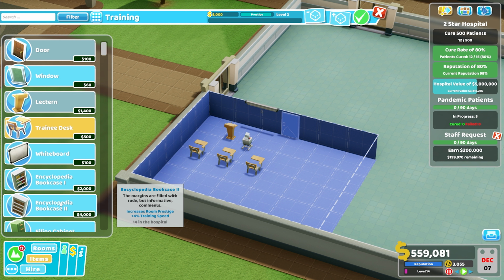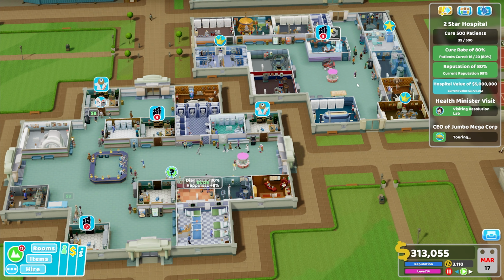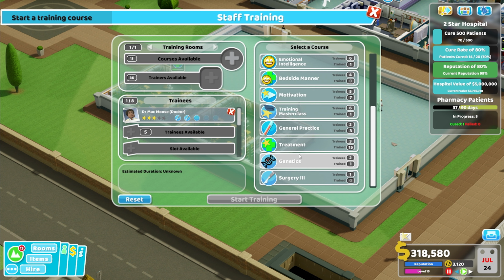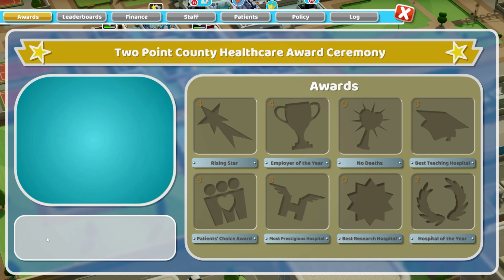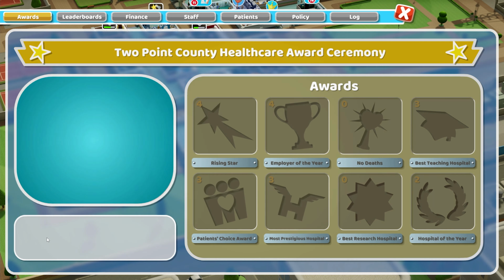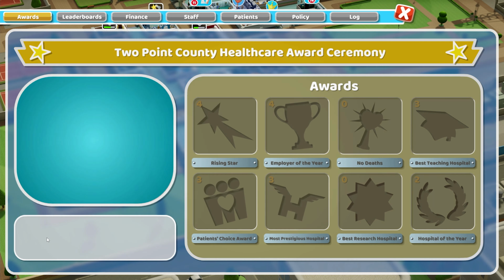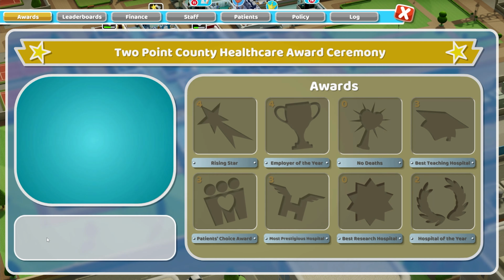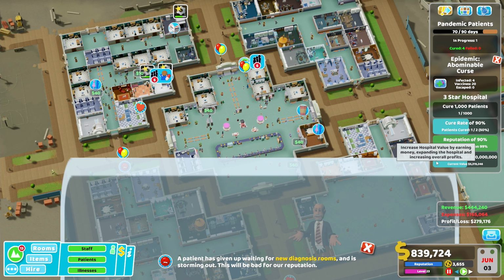Two Point Hospital | Episode 31 | Two Star Croquembouche | Career Mode